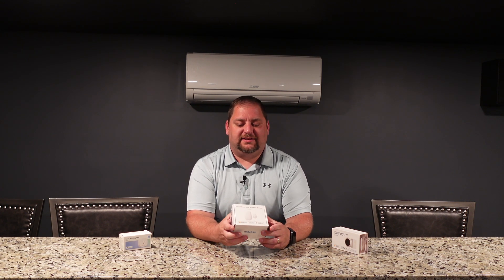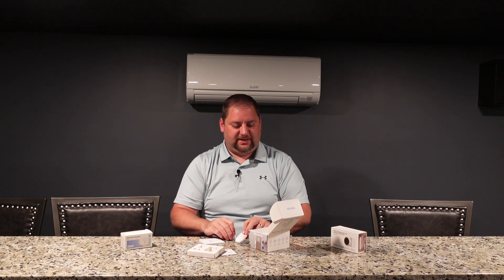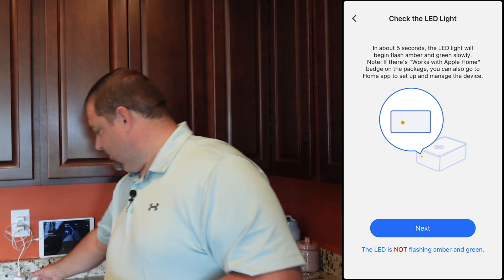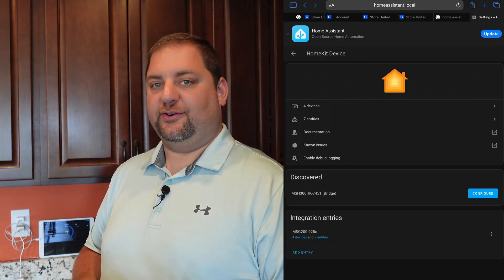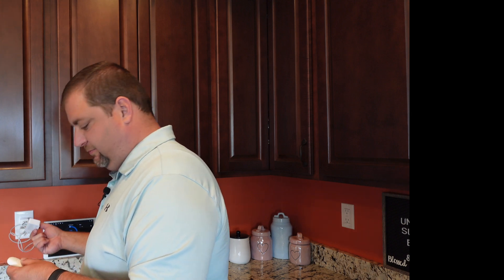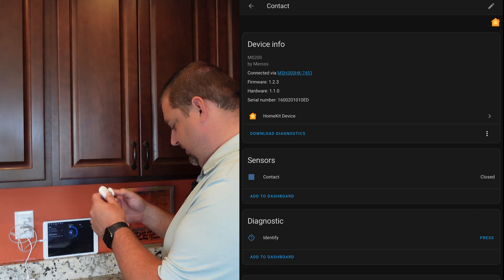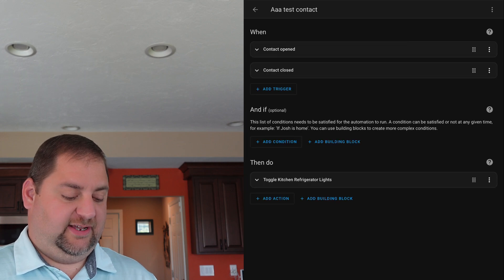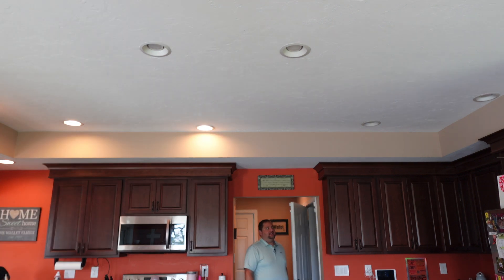Is Meross MS200 the BEST contact sensor? Unboxing & Review!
I provide a full review of the Meross Door and Window Sensor MS 200 contact sensor. I start with unboxing and hooking it up to Apple HomeKit and Home Assistant. Then I put it through its paces in a head to head comparison test with an old Iris Zigbee contact sensor I use. Then I wrap up with my final thoughts. Check it out so you know if this is the product for you!

Meross Contact Sensor on Amazon
Meross MS200 (w/o hub)
Meross MS200 (w/ hub)

Chapters:
0:00 Intro
0:20 Unboxing
1:06 Bridge Install
2:07 Apple HomeKit
2:37 Home Assistant
3:13 Pairing Contact Sensor
4:02 Sensor in Home Assistant
4:58 Placement
5:27 Automations in Home Assistant
5:57 Sensor Comparison
7:03 Look of Product
7:21 Final Thoughts